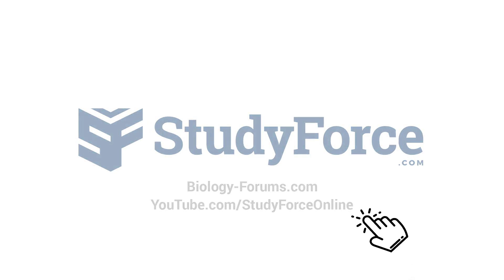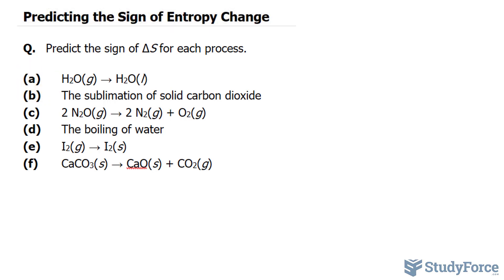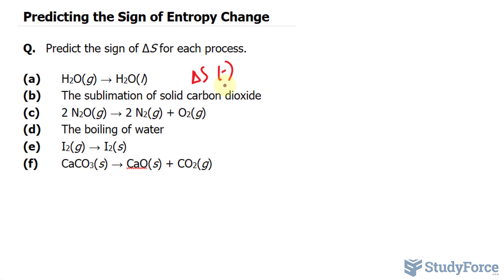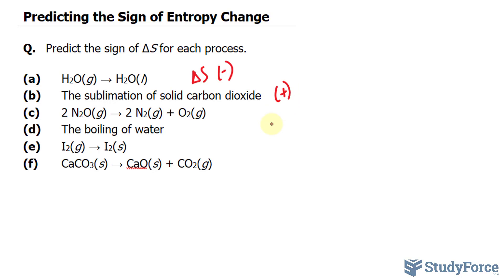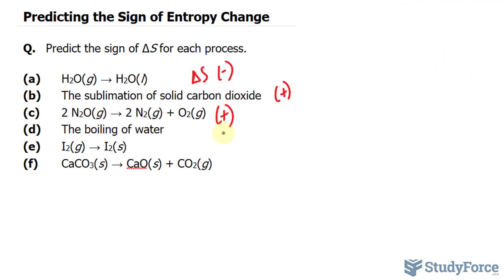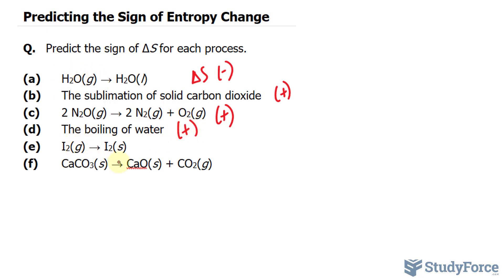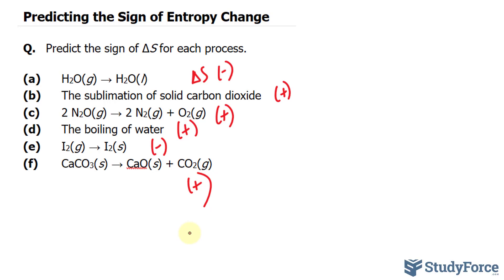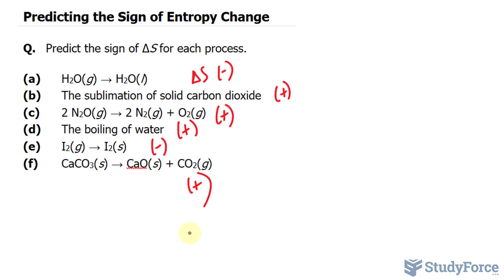⚗️ Predicting the Sign of Entropy Change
Predict the sign of ΔS for each process.

(a)     H2O(g) → H2O(l)
(b)     The sublimation of solid carbon dioxide
(d)     The boiling of water
(e)     I2(g) → I2(s)
(f)     CaCO3(s) → CaO(s) + CO2(g)

(a) Since a gas has a greater entropy than a liquid, the entropy decreases and ΔS is therefore negative.
(b) Since a solid has a lower entropy than a gas, the entropy increases and ΔS is therefore positive.
(c) Since the number of moles of gas increases, the entropy increases and ΔS is therefore positive.